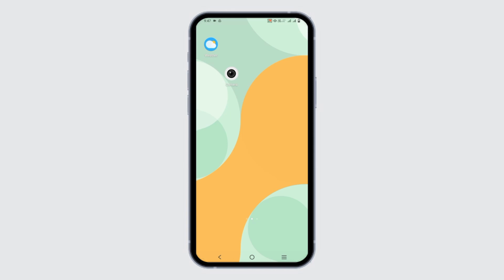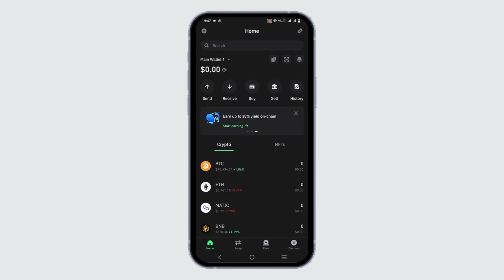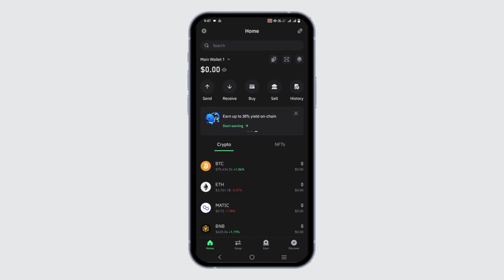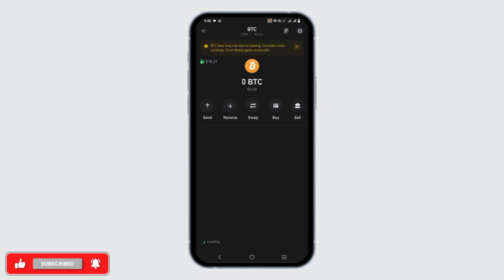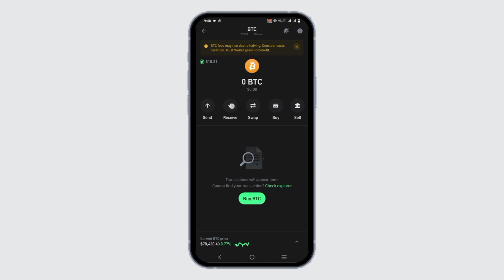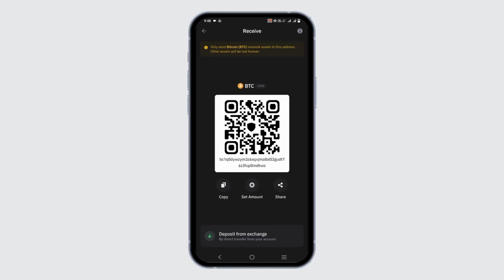How to Find Your Wallet Address on Trust Wallet (iOS/Android)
Need to find your wallet address on Trust Wallet? Learn how to do it with this step-by-step guide for both iOS and Android devices. Whether you're receiving cryptocurrency payments or sending funds to your wallet, knowing your wallet address is essential. You can easily locate your wallet address within the Trust Wallet app.

In this tutorial:
0:00 - Introduction
0:05 - How to Find Your Wallet Address on Trust Wallet (iOS/Android)

Discover the simple process of finding your wallet address on Trust Wallet. This comprehensive tutorial covers the steps to navigate the Trust Wallet app, locate your wallet address, and copy it for use in transactions, ensuring you can send and receive cryptocurrency with ease.

Find your wallet address on Trust Wallet hassle-free with this helpful guide!